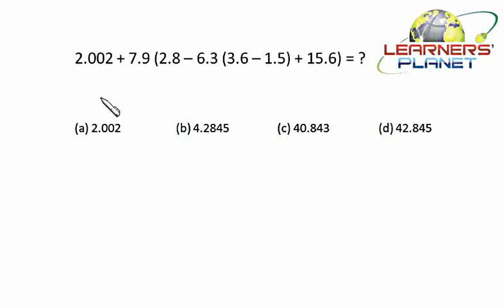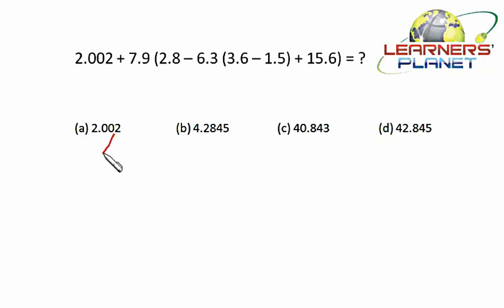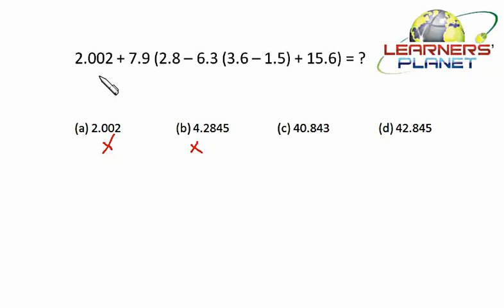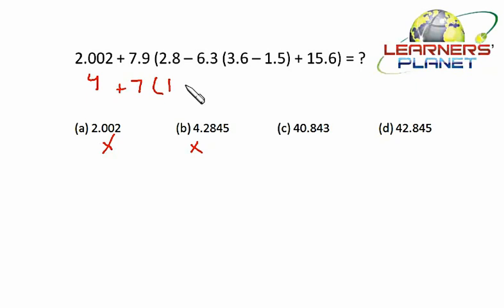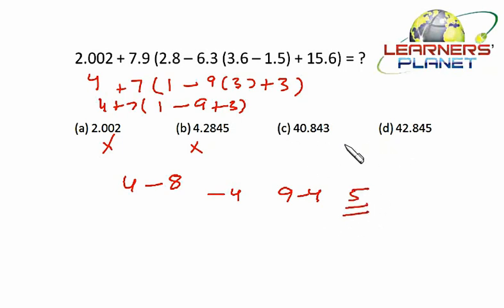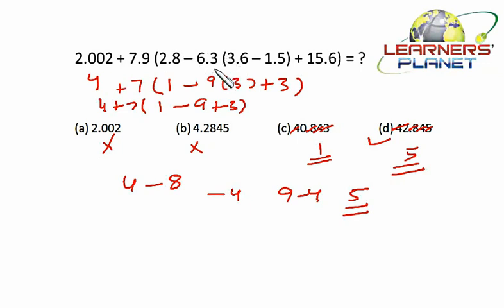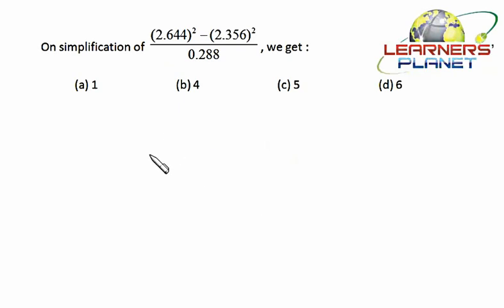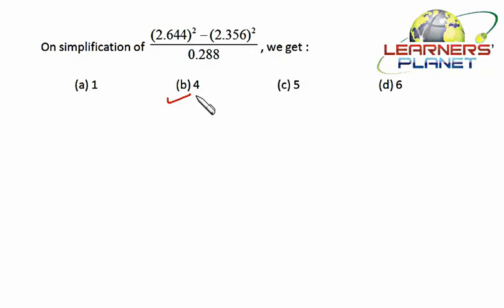Digital Root Method | Short Tricks for Simplification and Bodmas | Learners' Planet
Methods to solve math expressions faster with the use of smart tricks. BODMAS and digital root concept.